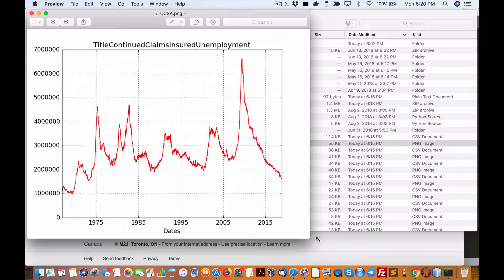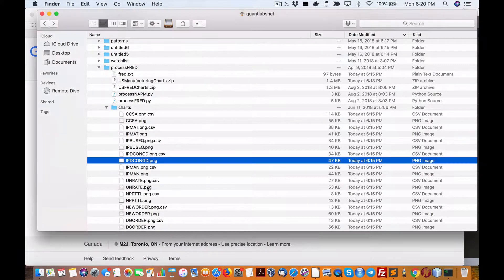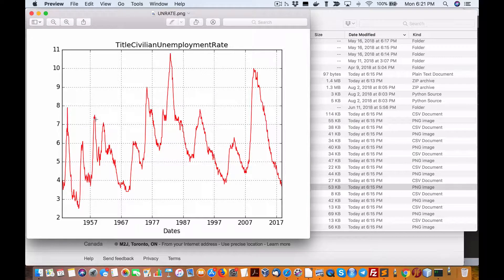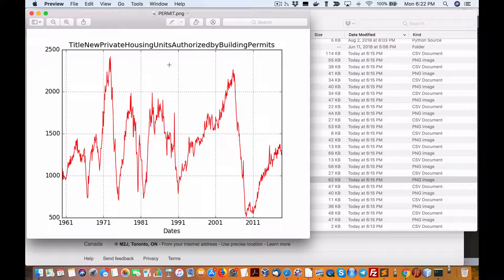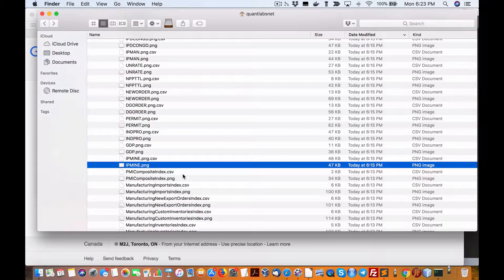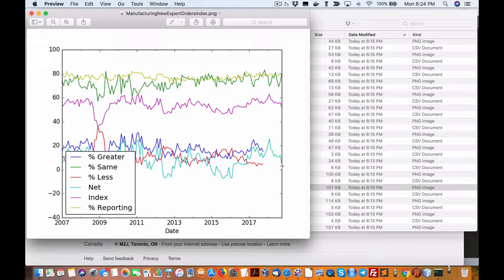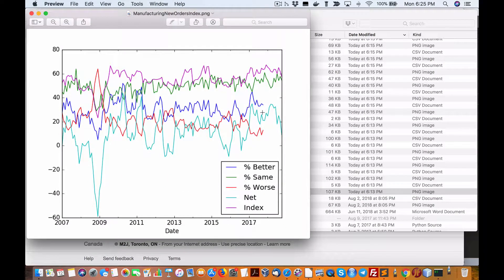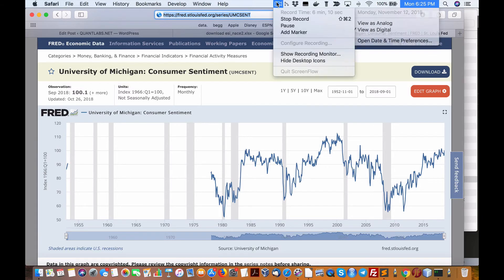USA manufacturing down with forward guidance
Here is the latest forward looking macro economic data coming out of the USA. This can be tracked from the St Louis Fed.It seems the manufacturing data is something to watch for. It seems there are early indicators of the global trade wars are starting to take effect. This includes from the new orders and rising inventories. All this data comes from my Quant Analytics service